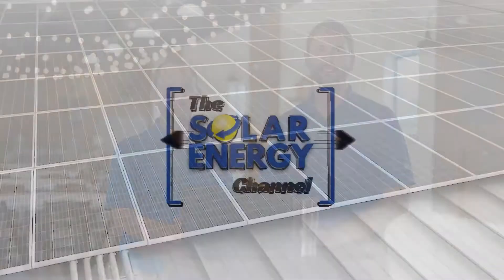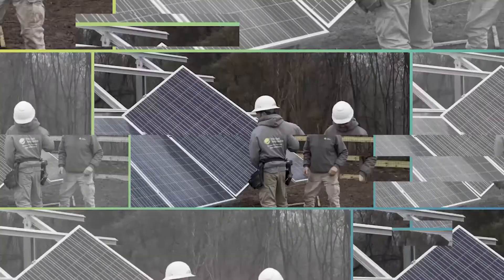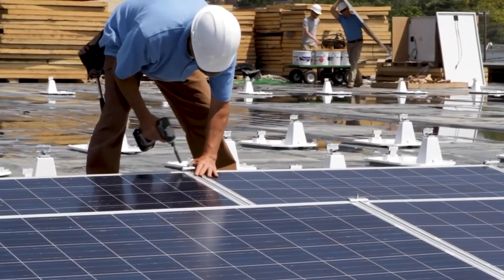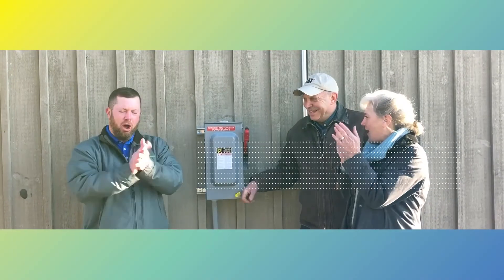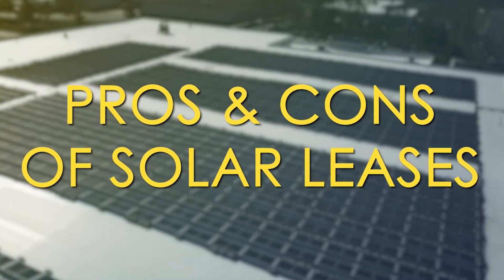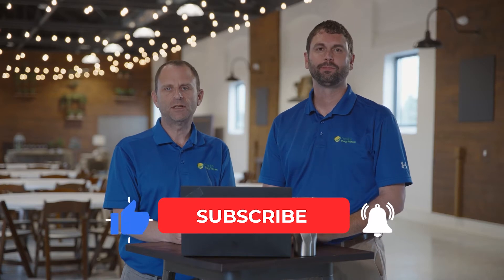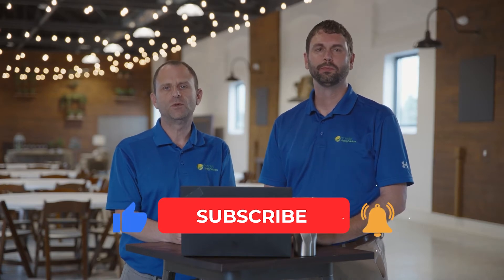The Pros and Cons of Solar Leases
A solar lease (also known as Power Purchases Agreements) is one of the most common methods for homeowners to finance solar energy. Just like anything else, there are pros and cons to leasing a solar energy system. Charles and Warren discuss those in this video to help you determine if a solar lease is right for you.

The pros of solar leases:
0:53 No upfront payment to have solar installed
1:10 You’re not responsible for the maintenance or insurance for the solar system
1:48 You can often get an introductory rate that is cheaper than  your electric supplier

The cons of solar leases:
1:31 You miss out on many of the financial incentives
2:00 Lease typically come with price escalators - often 3-4% per year
2:45 Solar leases can make it challenging to sell your home